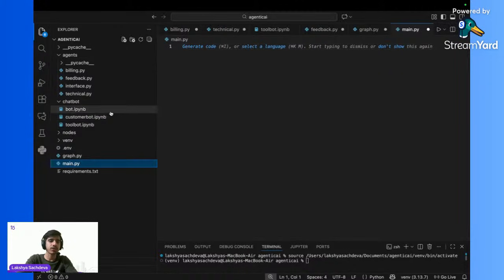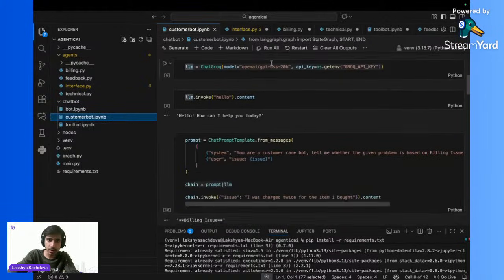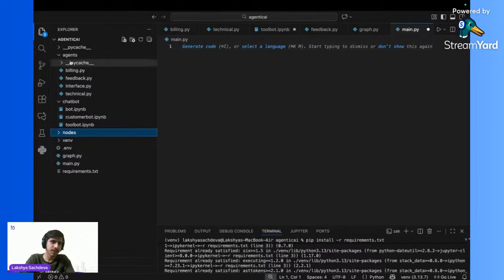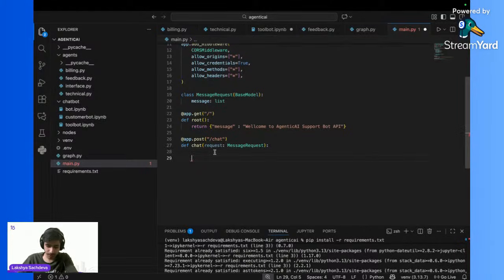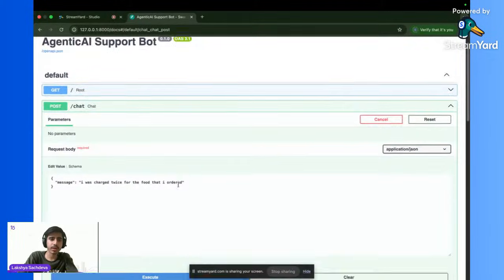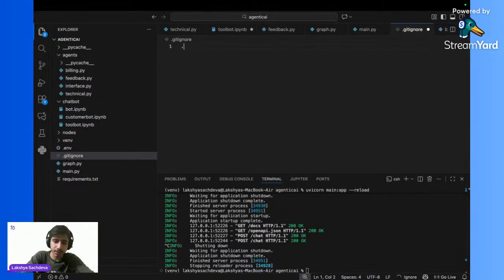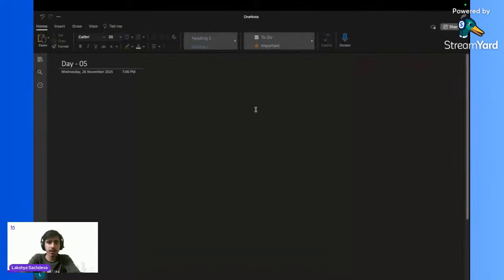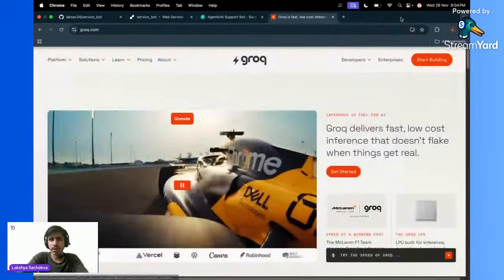DAY - 5 | AI AGENT BOOTCAMP – BUILD, AUTOMATE & DEPLOY WITH LANGGRAPH! - 5 DAYS FREE BOOTCAMP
🚀 AI Agent Bootcamp – Build, Automate & Deploy with LangGraph! 🤖🔥
Yo AI fam! 💡 Ready to level up your skills and build your own fully functional AI agent from scratch? Jump into DevTown’s FREE 5-Day “Build Your Own AI Agent using LangGraph” Bootcamp and learn how to design, automate, and deploy intelligent agent workflows like a pro! ⚙️✨
Whether you’re an AI newbie or a future ML beast, this bootcamp will help you understand Agentic AI, build multi-agent systems, integrate tools, and actually deploy a working AI agent you can flex in your portfolio. 😎💻
No experience? No stress — we’re going from zero to AI agent hero! 🧠💥

📌 What’s the Vibe? Your 5-Day AI Agent Quest ⚡
1️⃣ Day 1: Understanding Agentic AI and Environment Setup 🤖
2️⃣ Day 2: Building a Foundational Chatbot System 💬
3️⃣ Day 3: Creating Multi-Agent Workflows with LangGraph 🔗
4️⃣ Day 4: Integrating Tools for Smarter AI Actions 🛠️
5️⃣ Day 5: Deploying and Testing Your AI Agent 🚀

⭐ Why This Bootcamp Is Straight AI Fire 🔥
🤖 Build your own intelligent AI agent
🔗 Learn LangGraph, LLMs, Tools & Multi-Agent Systems
🧠 Real-world Agentic AI concepts (no fluff, only impact)
💻 100% Hands-On with Practical Demos
🎓 FREE Certificates from DevTown, Microsoft & Google
🌍 Beginner-Friendly + Fully Online
🎥 Live Sessions + Forever Replays
💬 Join the DevTown AI Fam — Learn. Build. Automate.

📅 Dates to Lock In 📆
🗓 Launch Date: Nov 22nd, 2025
⏰ Time: Live & Interactive (recordings included)
📍 Where: 100% Online — build AI from anywhere 🌍

🧑‍💻 Meet Your Mentor – Ashish Modi 🐐
Your AI & automation sensei breaking down Agentic AI into simple, real-world workflows you can actually build and deploy!

🎓 Steal the Spotlight! 🌟
Become a Campus Ambassador & bring the AI energy to your college:

🔥 Think Smart. Build Agents. Automate Everything.

In just 5 days, go from beginner to deploying a fully working AI agent — powered by LangGraph and real-world agent logic! 🤖⚡💻